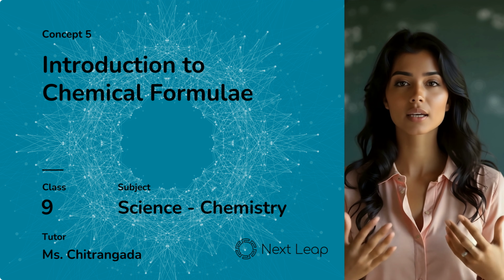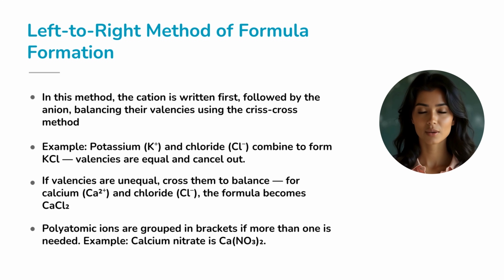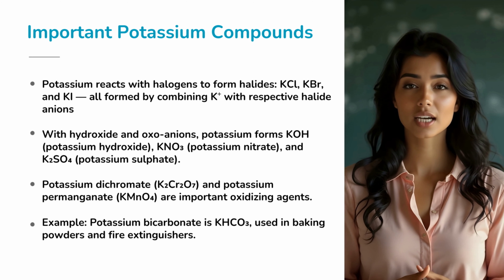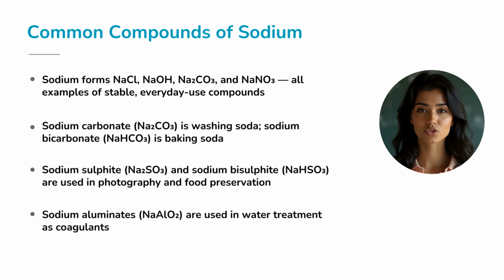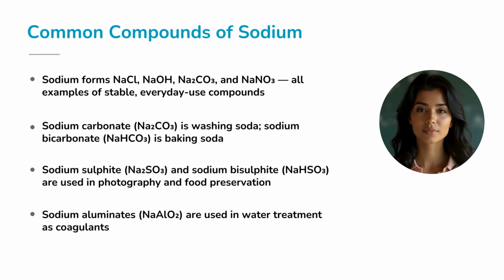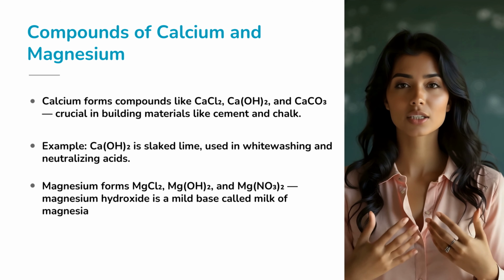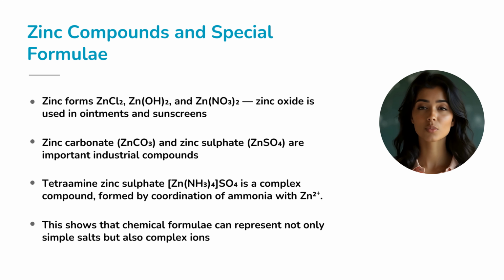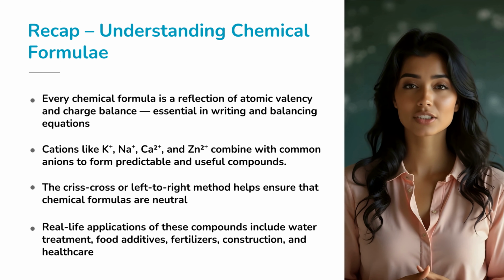Introduction to Chemical Formulae | Class 9 Chemistry | The Nature of Chemistry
In this video, we’ll go through the Important Chemical Formulas that every Class 9 ICSE Chemistry student must know. Writing formulas correctly is the first step to mastering equations and reactions in chemistry. From the basics of formula writing using the left-to-right method to the systematic study of key compounds of potassium, sodium, calcium, magnesium, and zinc, this lesson will make learning formulas simple and organized.

We’ll also look at complex chemical formulas, their structure, and real-life applications. By the end of this session, you will have a clear formula bank in your mind that will help you write reactions quickly and correctly during exams.

📌 What You’ll Learn in This Video:
Introduction to Chemical Formulae – Why formulas are essential in chemistry.

Writing Formulas – The Left-to-Right Method – Step-by-step rules for writing formulas.

Important Potassium Compounds – KOH, K₂CO₃, KMnO₄, KCl, etc.

Sodium-based Compounds – NaCl, NaOH, Na₂CO₃, NaHCO₃, etc.

Formulas of Calcium & Magnesium Compounds – CaCO₃, Ca(OH)₂, MgSO₄, MgCl₂, etc.

Zinc Compounds & Complex Formulae – ZnO, ZnSO₄, and polyatomic/complex ions.

Recap and Application – Quick revision and how formulas are used in chemical equations.

🎯 Why Watch This Video:
Covers all important formulas required for Class 9 ICSE Chemistry.

Provides a systematic, easy-to-learn method for writing formulas.

Strengthens your foundation for balancing equations and solving reactions.

Helps with quick memorization and long-term retention.

A perfect revision video before exams.